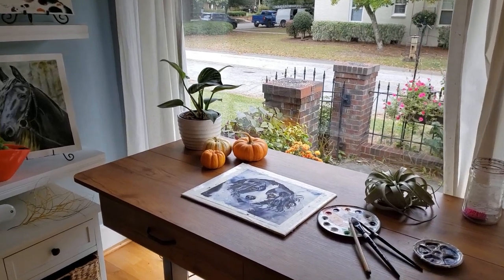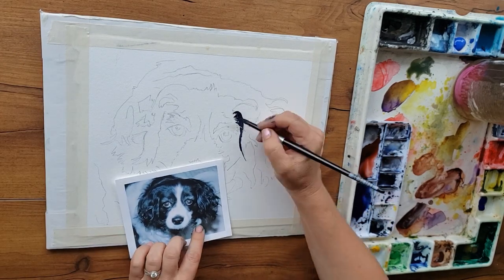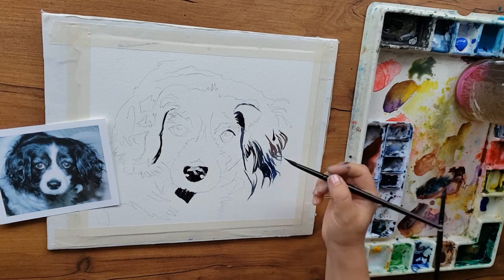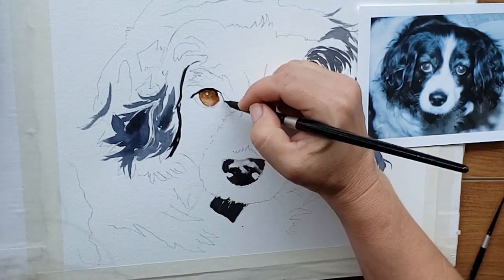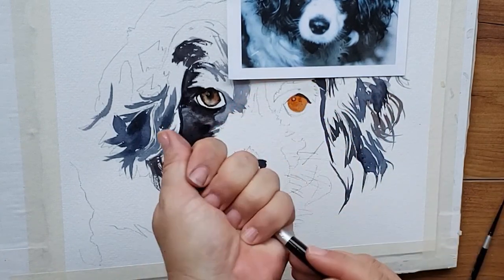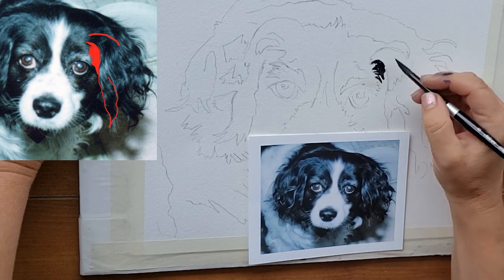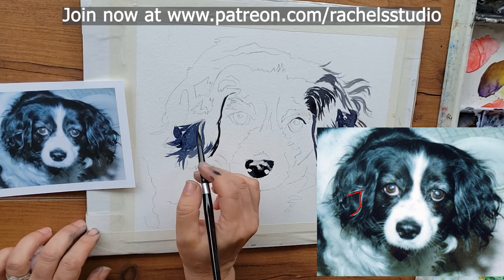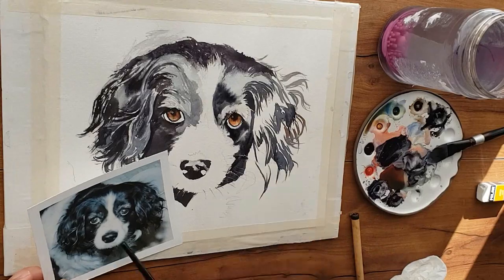1 Beginner's, 1 Intermediate, & 1 Advanced Watercolor Technique for ANY subject! - Dog Portrait Demo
For this watercolor Black and White Cocker Spaniel Portrait Commission I share 3 techniques I used to create this painting.  I'll talk about tracing, lifting to create lighter areas, and how to use shapes to paint complex hair or fur patterns.

00:00 Intro
00:40 Beginners Watercolor Technique
02:00 Intermediate Watercolor Technique
03:06 Advanced Watercolor Technique

5 inch Squeegee
Daniel Smith Permanent Green Light